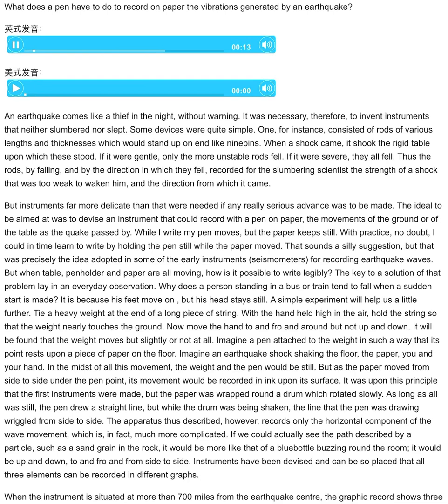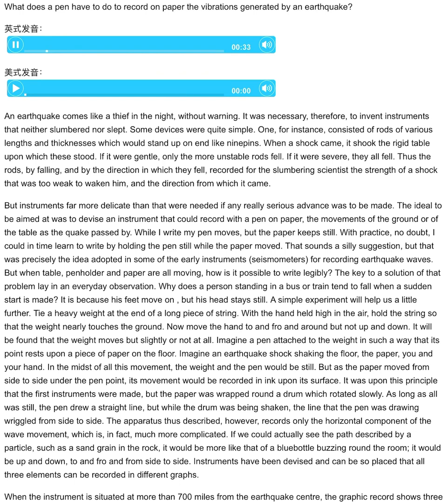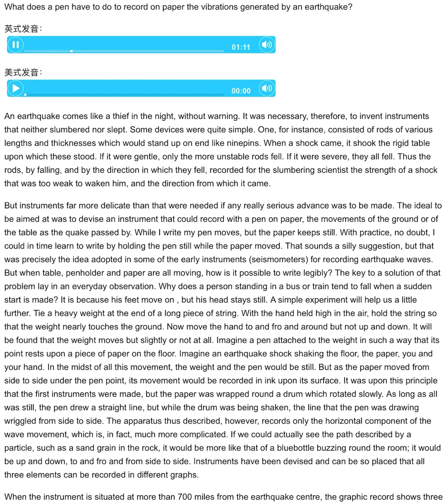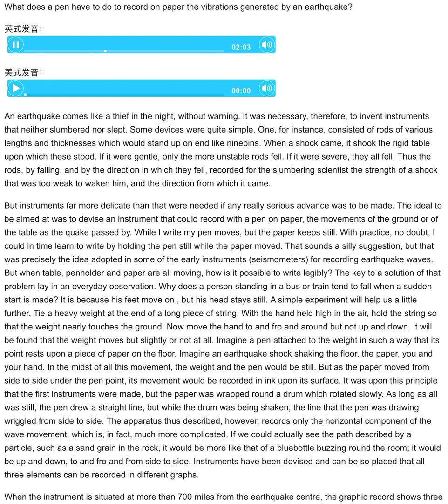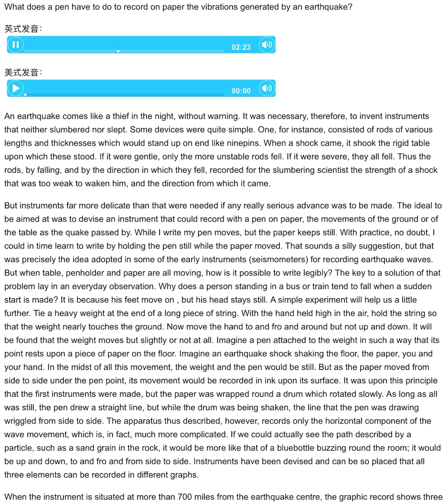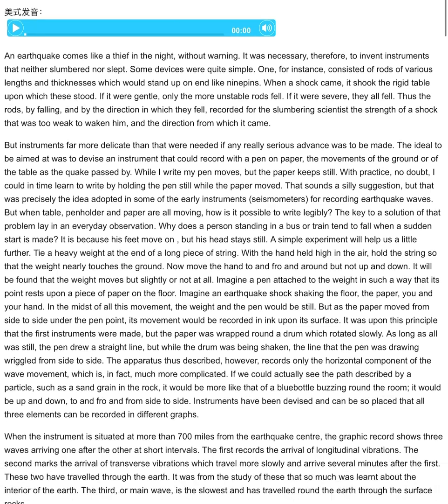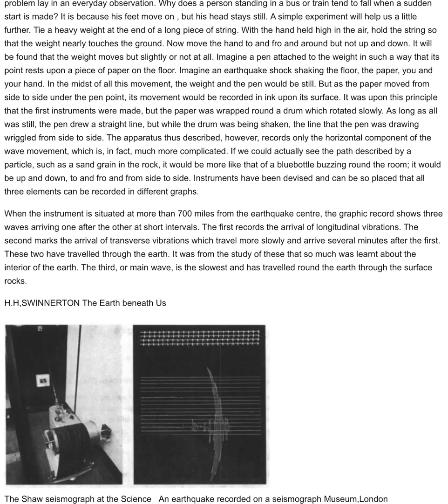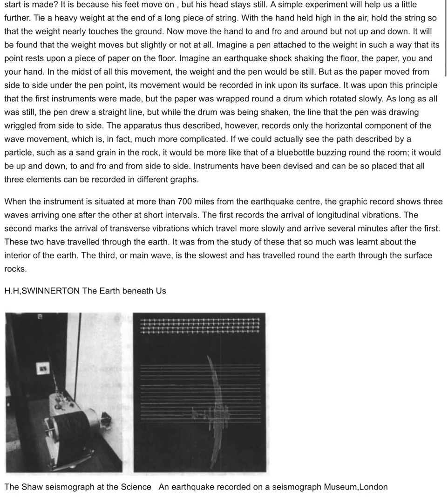42-4New Concept English e42 Recording and earthquake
42记录地震
What does a pen have to do to record on paper the vibrations generated by an earthquake?
An earthquake comes like a thief in the night, without warning. It was necessary, therefore, to invent instruments that neither slumbered nor slept. Some devices were quite simple. One, for instance, consisted of rods of various lengths and thicknesses which would stand up on end like ninepins. When a shock came, it shook the rigid table upon which these stood. If it were gentle, only the more unstable rods fell. If it were severe, they all fell. Thus the rods, by falling, and by the direction in which they fell, recorded for the slumbering scientist the strength of a shock that was too weak to waken him, and the direction from which it came.

But instruments far more delicate than that were needed if any really serious advance was to be made. The ideal to be aimed at was to devise an instrument that could record with a pen on paper, the movements of the ground or of the table as the quake passed by. While I write my pen moves, but the paper keeps still. With practice, no doubt, I could in time learn to write by holding the pen still while the paper moved. That sounds a silly suggestion, but that was precisely the idea adopted in some of the early instruments (seismometers) for recording earthquake waves. But when table, penholder and paper are all moving, how is it possible to write legibly? The key to a solution of that problem lay in an everyday observation. Why does a person standing in a bus or train tend to fall when a sudden start is made? It is because his feet move on , but his head stays still. A simple experiment will help us a little further. Tie a heavy weight at the end of a long piece of string. With the hand held high in the air, hold the string so that the weight nearly touches the ground. Now move the hand to and fro and around but not up and down. It will be found that the weight moves but slightly or not at all. Imagine a pen attached to the weight in such a way that its point rests upon a piece of paper on the floor. Imagine an earthquake shock shaking the floor, the paper, you and your hand. In the midst of all this movement, the weight and the pen would be still. But as the paper moved from side to side under the pen point, its movement would be recorded in ink upon its surface. It was upon this principle that the first instruments were made, but the paper was wrapped round a drum which rotated slowly. As long as all was still, the pen drew a straight line, but while the drum was being shaken, the line that the pen was drawing wriggled from side to side. The apparatus thus described, however, records only the horizontal component of the wave movement, which is, in fact, much more complicated. If we could actually see the path described by a particle, such as a sand grain in the rock, it would be more like that of a bluebottle buzzing round the room; it would be up and down, to and fro and from side to side. Instruments have been devised and can be so placed that all three elements can be recorded in different graphs.

When the instrument is situated at more than 700 miles from the earthquake centre, the graphic record shows three waves arriving one after the other at short intervals. The first records the arrival of longitudinal vibrations. The second marks the arrival of transverse vibrations which travel more slowly and arrive several minutes after the first. These two have travelled through the earth. It was from the study of these that so much was learnt about the interior of the earth. The third, or main wave, is the slowest and has travelled round the earth through the surface rocks.

1、stand up on end,竖立着。
2、the ideal to be aimed at,理想的目标。
3、I could in time...,我最终能够. 。
4、help us a little further,帮助我们进一步搞清这个问题。
5、with the hand...hold the string...,这是一个祈使句，谓语动词是hold,with the hand held high in the air是介词短语作方式状语。
6、to and fro,来回地。

地震就像夜间的小偷，不打招呼就来了。因此，有必要发明一种仪器，既不打盹儿，也不睡觉。有些装置非常简单。例如，有一种装置是由一些长短、粗细不同的木棒组成，就像九柱戏的木棒一样坚立着，一旦有地震，就会震动竖立在坚硬的桌上的木棒。如果地震轻微，只有不稳定的木棒倒下；如果地震剧烈，所有的木棒都会例下。由于地震太弱而未惊醒科学家时，木棒倒下的多少和倒下的方向就为科学家记录下了地震的强度和地震方向。

但是，如果要取得真正重大的进展，需要有比这种装置精细得多的仪器。理想的目标是设计出这样一种仪器：当地震发生时，它能用笔在纸上记录下大地和桌子运动情况。我写字时，笔是移动的，纸是静止的。毫无疑问，经过练习，我最终能够学会笔不动而纸动来写字。这听起来似乎是一种愚蠢的想法，但是早期记录地震波的仪器（地震仪）正是采用了这中思路。可是，当桌子、夹笔装置、纸都在移动时，怎么能书写得清楚呢？可以从我们的日常生活观察中找到这个问题的答案。一个站在公共汽车或火车上，当车突然开动时，他为什么会倾倒呢？这是因为他的脚动了，而他的头保持着静止。再做一个简单的实验可以帮助我们进一步理解这个问题。把一个生物拴在一根长绳子的一端，把手高高举在空中握住绳子，让重物几乎接触地面。然后把手前后左右以及旋转摆动，但不要上下摆动。结果会发现，重物是动了，但动得很小，甚至没动。假定把一支笔拴在重物上，笔尖落在地板上的一张纸上，假定地震发生了，地板、纸、你和你的手都会动，重物和笔却不动。由于纸在笔下来回运动，纸的表面就会用墨水记录下地板运动的情况。根据这一原理，制造出了最初的地震仪器，但是纸是卷在慢慢放置的圆筒上的。只要一切都是静止的，笔就会划出一条直线；但是，圆筒受到震动，笔所画出的线就会就会左右摆动。然而，这里所说的仪器记录下来的只是地震波运动中的水平部份，地震波的运动实际比这要复杂得多。假如我们真能看到诸如岩石中一个沙粒子的运动轨迹，那就像一只嗡嗡叫的绿头苍蝇在屋内飞行的轨迹，呈现出上上下下、来来回回、左左右右3种性质的运动。已经设计出了一些仪器，它按照一定的安放方式就可测绘出这三种运动的曲线图。

如果把这种仪器安装在距震源700多英里远的地方，曲线记录就能显示出前后相同的这3种地震波。首先记录下的是纵向波的到达；然后记录下的是横向波的到达，横向波比纵向波传播得慢，在纵向波到过几分钟后能到达。这珍两种波都是穿过地球而来的。正是从这两种波中的研究中，我们可以了解到地球内部的许多情况。第三种波，即主波，是最慢的，是围绕地球通过表面岩石传来的。